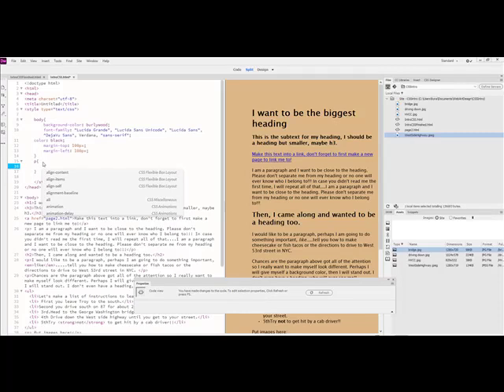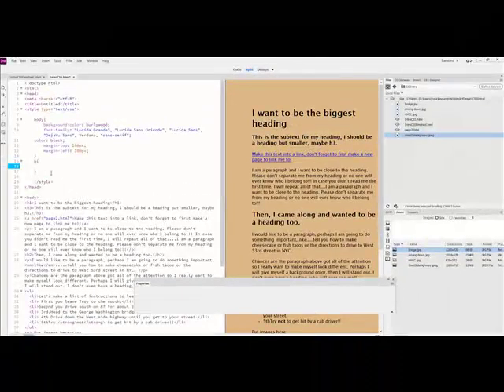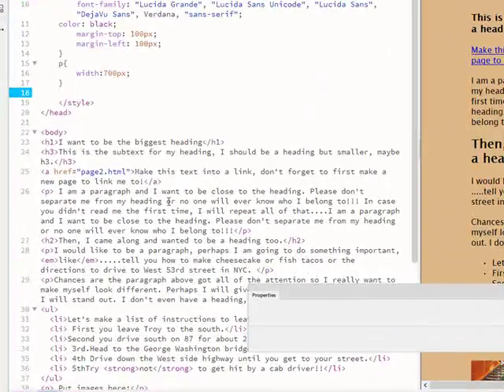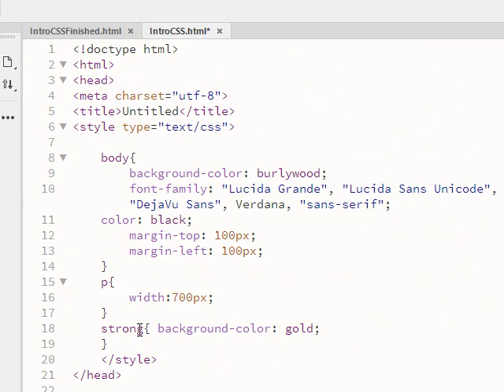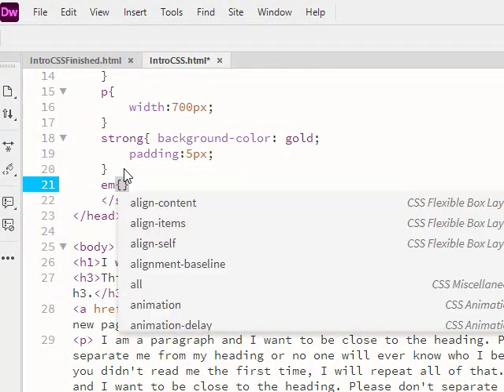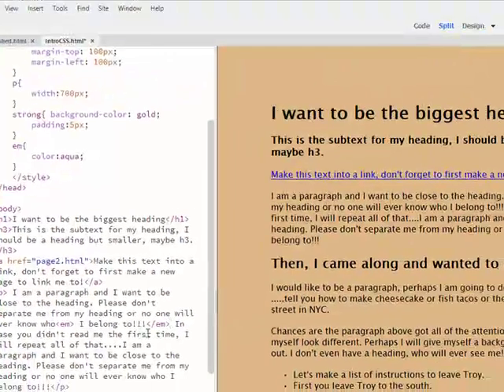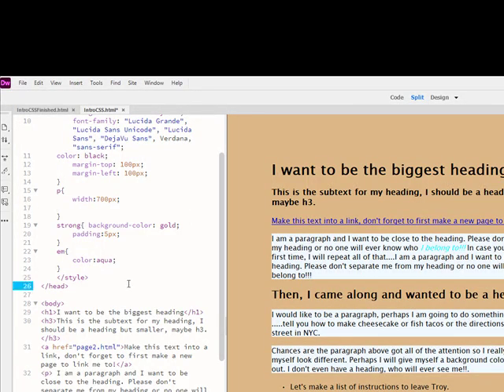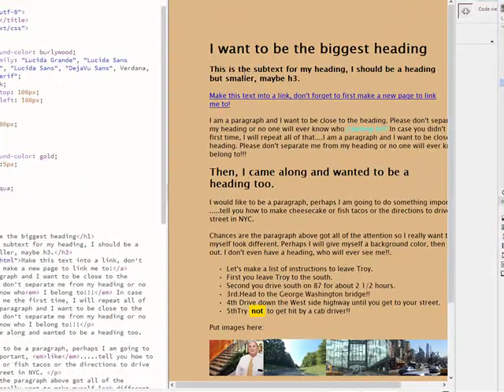week3 CSS Paragraph